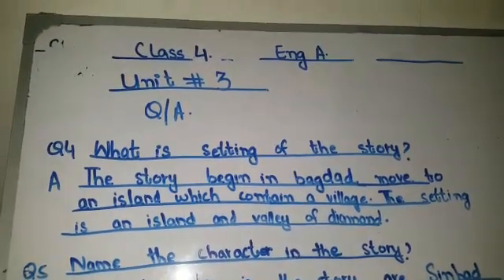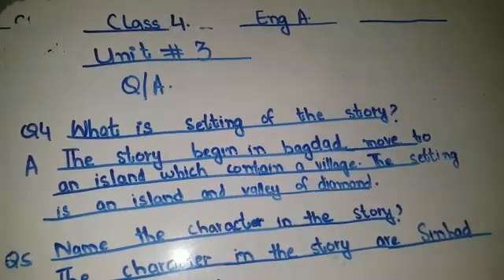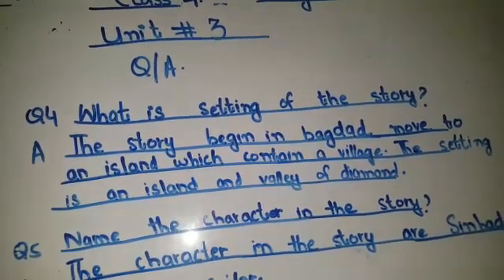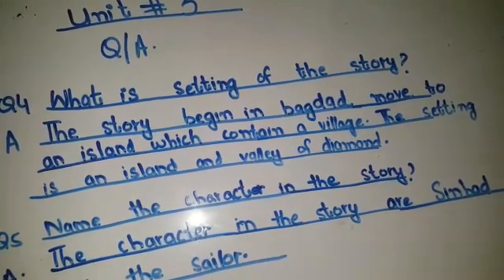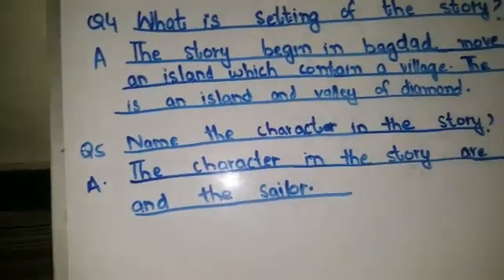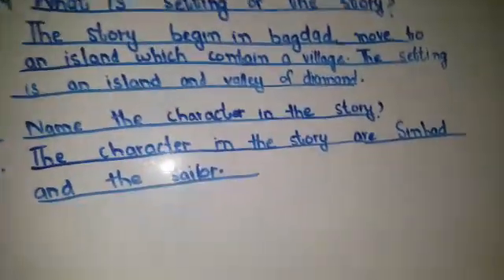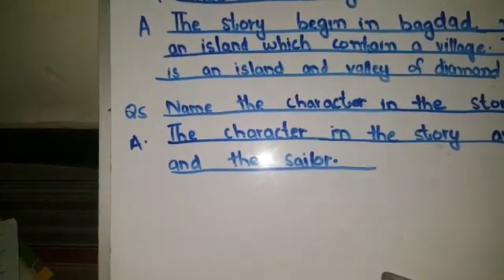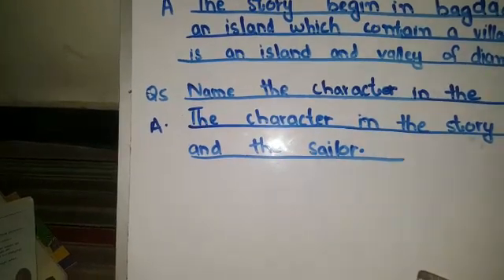Class 4 eng lect 1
Video from Shakeel